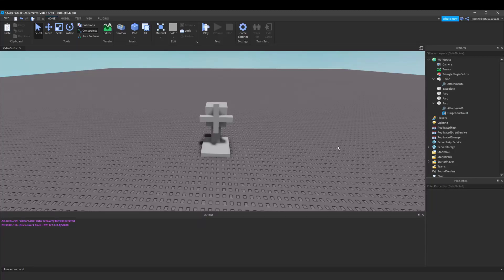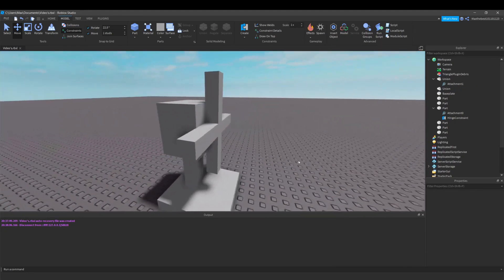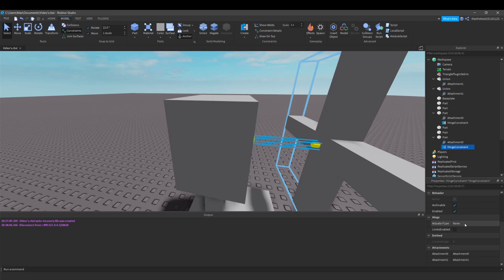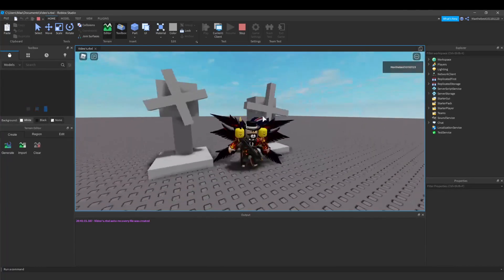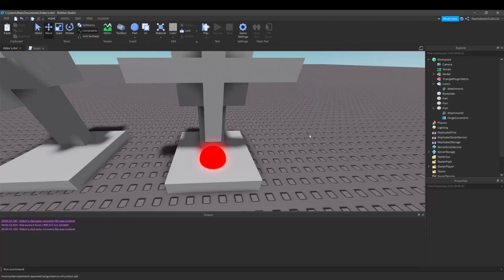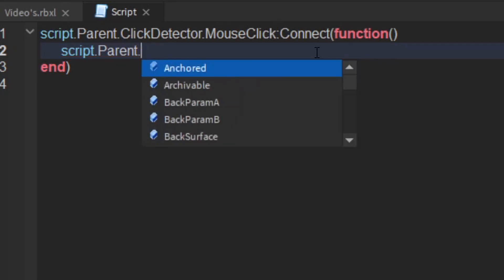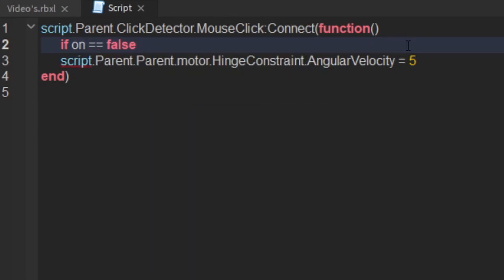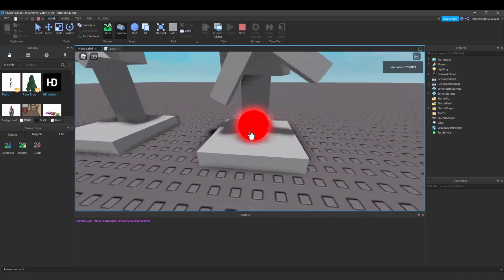Motors (Roblox Studio Hinge Constraint Tutorial)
I know the audio is extremely quiet by the way.